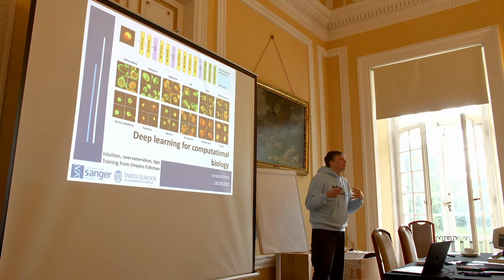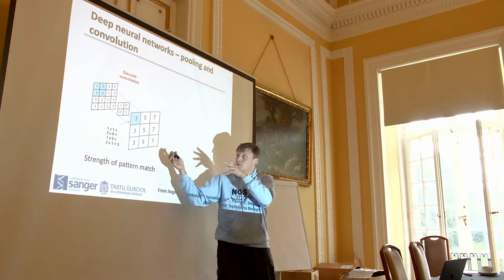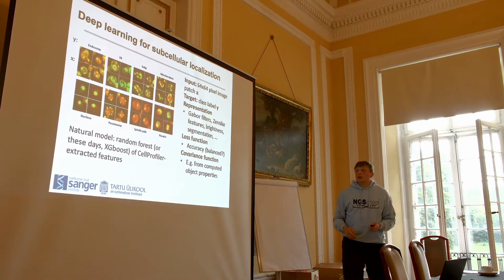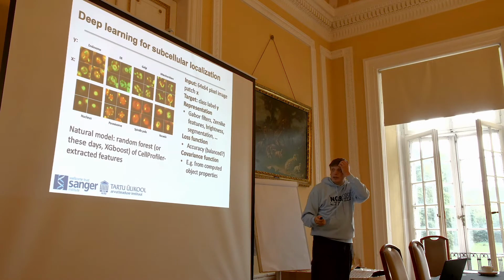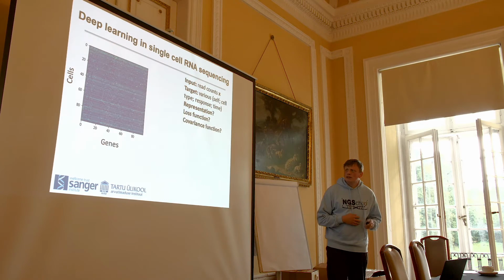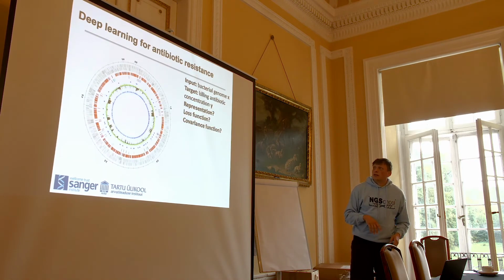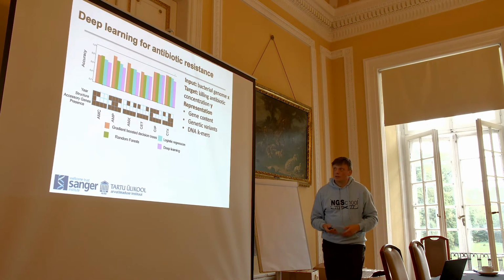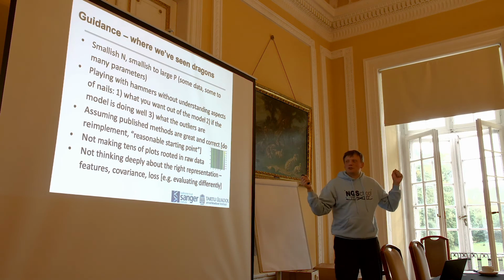Leopold Parts - Deep learning for computational biology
NGSchool 2022: Machine Learning in Computational Biology was held from the 15th to 23rd of September.

Materials from the NGSchool, including slides and code, can be found on Github